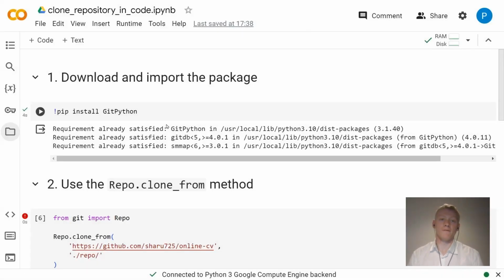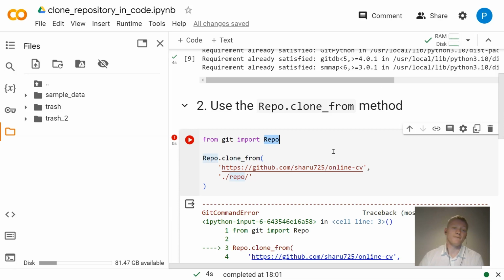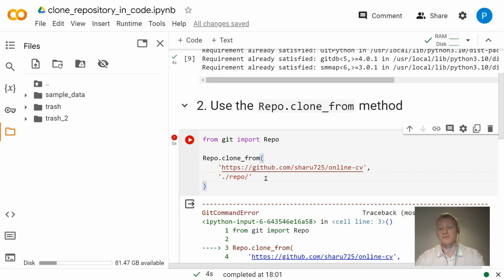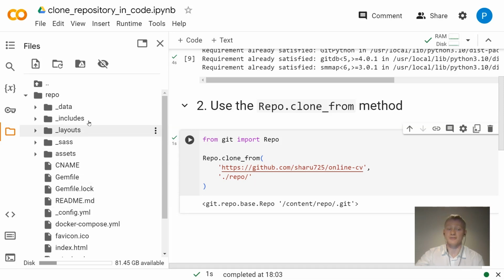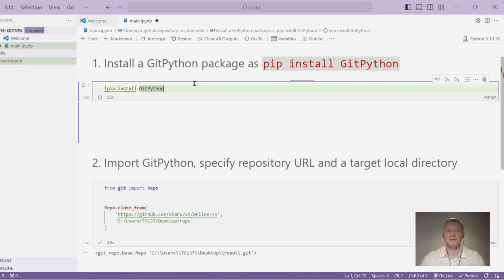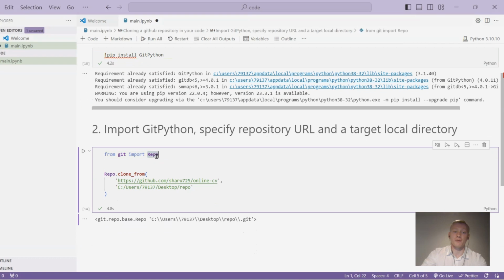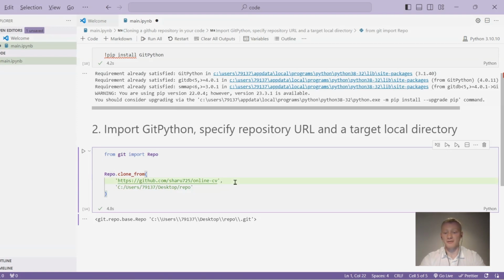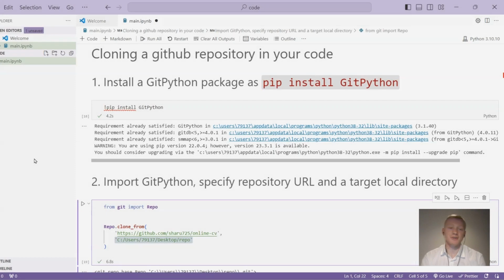How to clone a Github repository in your Python code?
Hey there! ✋

In this video we cover how to clone a Github repo, using a Python command (and not a shell one!).

00:01 Intro
00:25 Import a GitPython package
00:36 Use the .clone_from() method
01:28 How to do that in Visual Studio code on your local PC
02:19 Conclusion & Outro